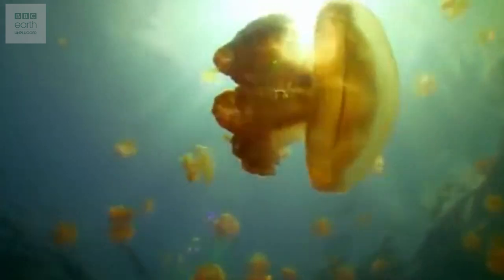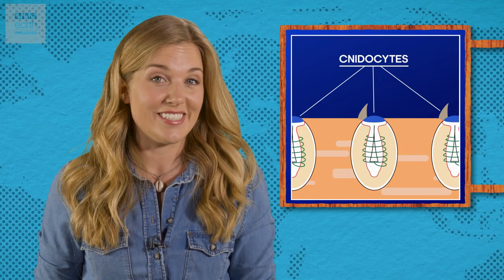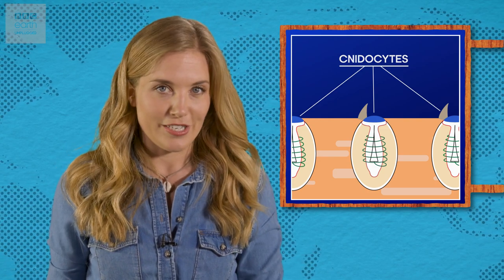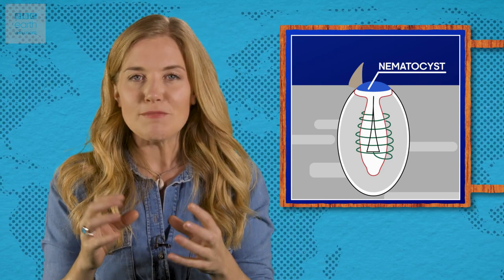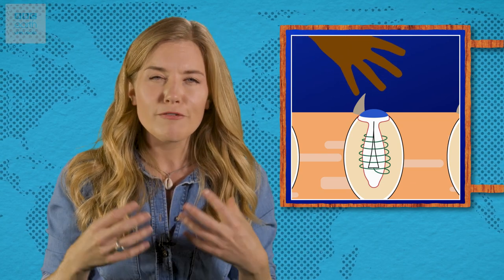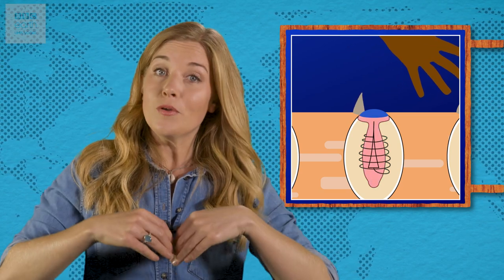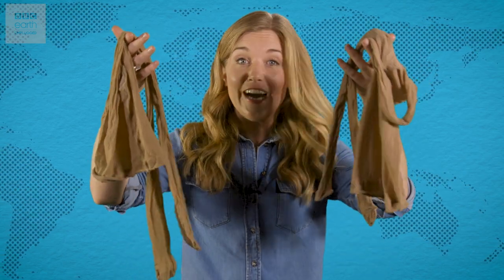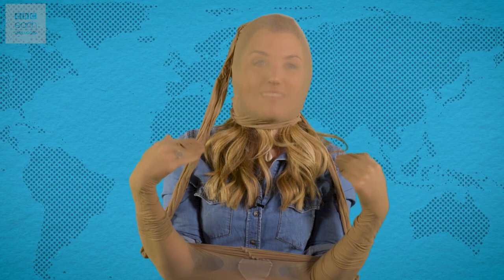How Can You Relieve The Pain Of A Jellyfish Sting? | Earth Unplugged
A jellyfish sting can be painful and in some cases lethal. Maddie Moate explains why this happens and how to ease the pain if you are stung.

*How Can You Remove The Pain Of A Jellyfish Sting? - Earth Unplugged*
Jellyfish have tentacles used to catch prey and defend against predators. These tentacles are covered in special stinging cells called cnidocytes which inject poison. If a human is stung by a jellyfish it can be very painful. Many proposed remedies are know, including urinating on the sting, but what actually works? Maddie Moate explains all.

About BBC Earth Unplugged:
We're Earth Unplugged and we make videos  about the incredible natural world and the animals that live here - exclusively for YouTube. We investigate the conundrums, quirks and beautiful science of our amazing planet, delving into the BBC documentary and natural history vaults and mixing it up with our own stuff to take a brand new look at the animals and wildlife of planet Earth. From animal behaviour in slow motion, educational videos, expedition films and beyond we’ve got you covered. Our planet is mind-blowing. Join us as we explore what it has to offer.

You can also also find the BBC Earth community on Facebook, Twitter and Instagram.

Want to share your views with the team behind BBC Earth and win prizes? This is a channel from BBC Studios, trading as BBC Studios, who help fund new BBC programmes.